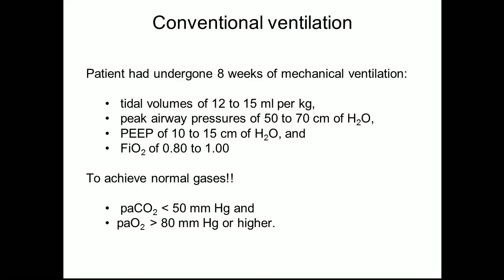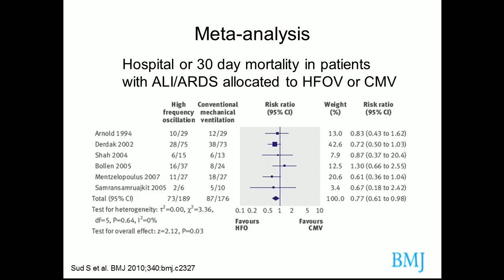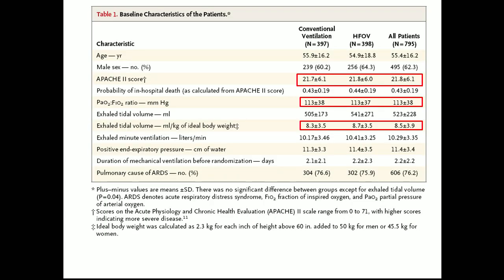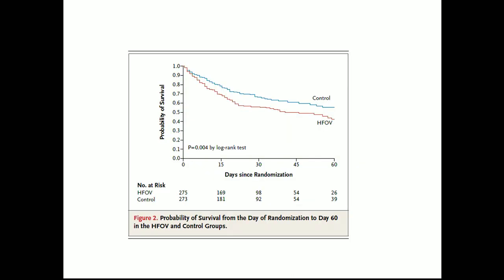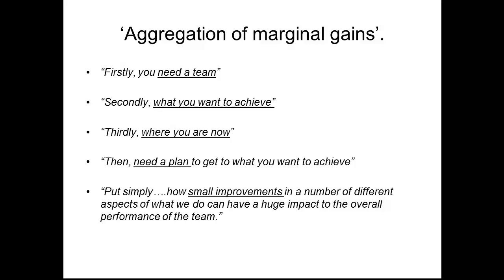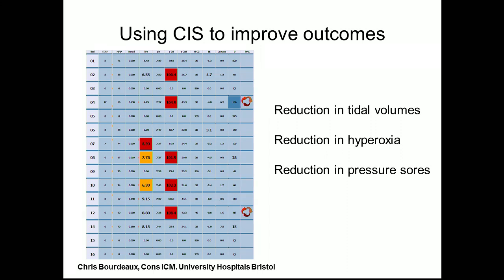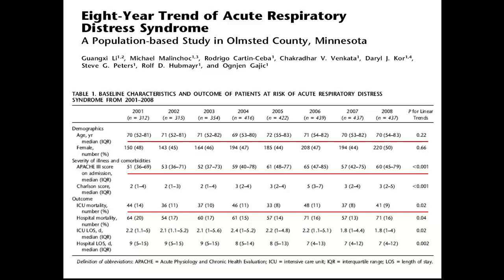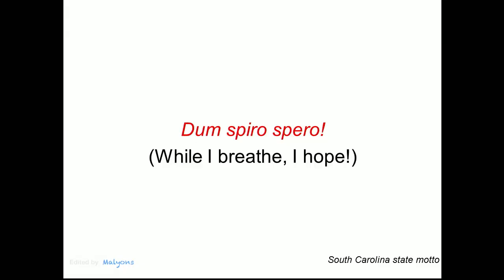HFOV: Where to next? By Dr Sanjoy Shah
Dr Sanjoy Shah is a Consultant in Intensive Care Medicine at the University Hospitals Bristol. This talk from the 2nd Draeger Advanced Ventilation Symposium focusses on HFOV: where to next?